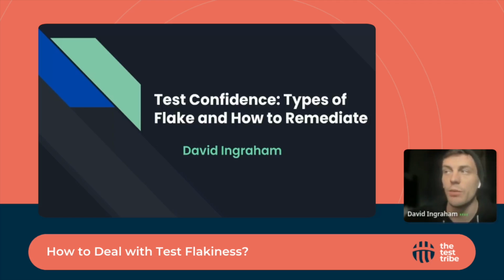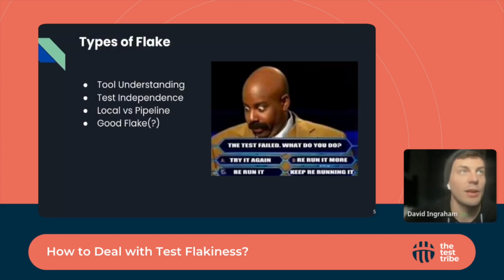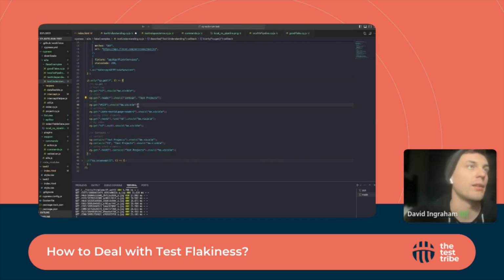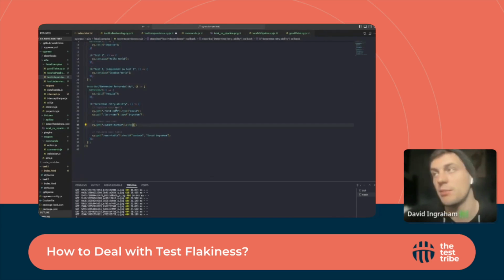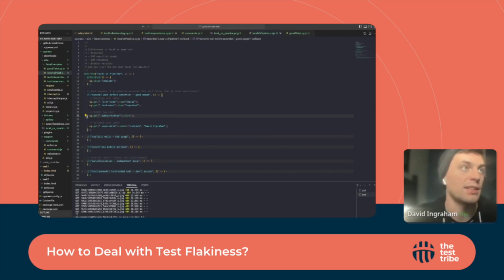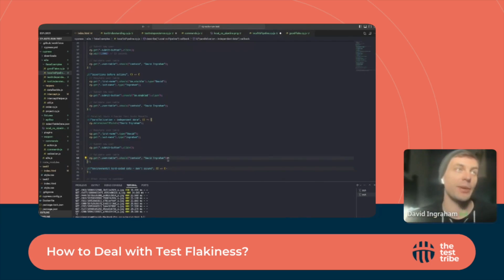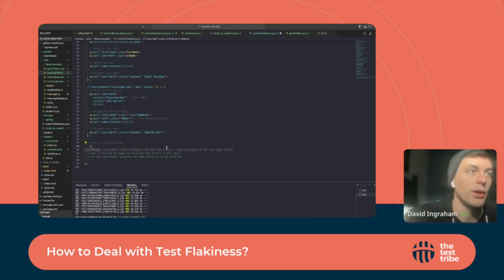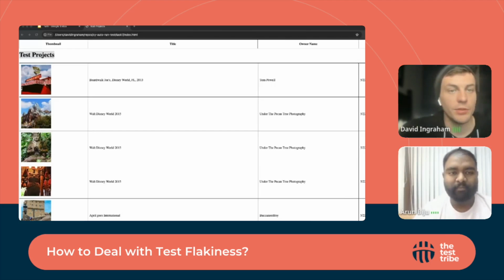Test Flakiness 101: Tools and Tips on How to Reduce Flakiness | David Ingraham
Join David Ingraham in this illuminating video as he delves into the world of test flakiness, providing insights, tools, and strategies to bolster your test confidence. With a focus on common challenges faced by testers, David addresses the various types of flakiness and shares valuable tips on remediation.

Gain comfort in knowing that flakiness is a shared struggle and explore an increased arsenal of troubleshooting tools. David's expertise shines as he unravels the complexities of flaky tests and imparts practical knowledge on writing resilient Cypress tests.

Whether you're a seasoned tester or just starting, this video equips you with the know-how to tackle flakiness and enhance your test confidence in the dynamic realm of software testing.

About Speaker:
David Ingraham is a seasoned Senior SDET known for his unwavering passion for quality assurance and his dedication to training engineers in the best practices of the industry. Over the course of three years, he has excelled in implementing resilient testing frameworks, primarily leveraging Cypress.io, with a keen emphasis on bolstering test confidence and scalability.

A special thanks & huge shoutout to BrowserStack, Our exclusive sponsor for all community events, and premier sponsor for Conferences.